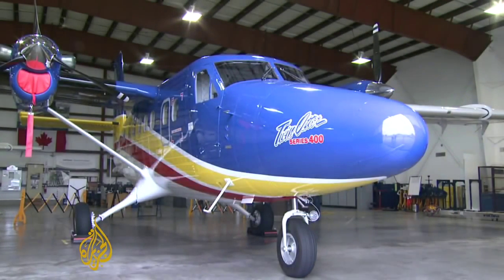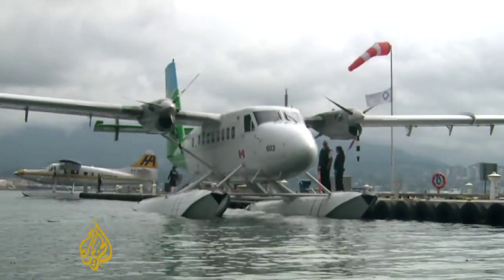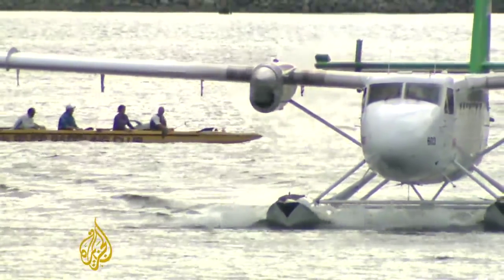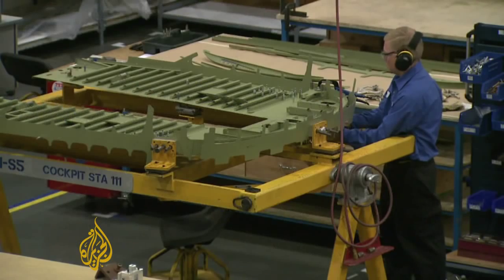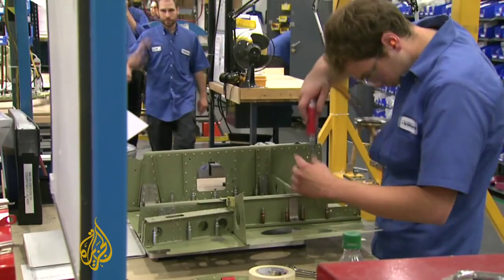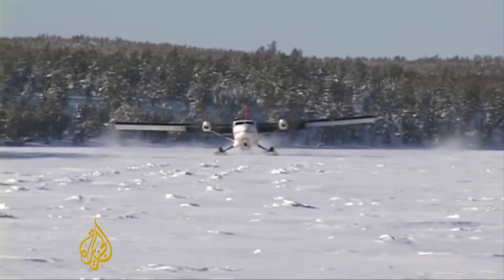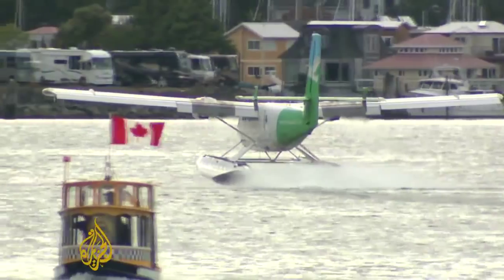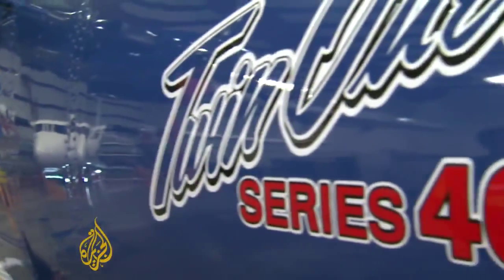Canada's Twin Otter still going strong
The Twin Otter is one of Canada's most famous planes -- a business success story that's now back in production.   Daniel Lak reports from Victoria on an icon still going strong.